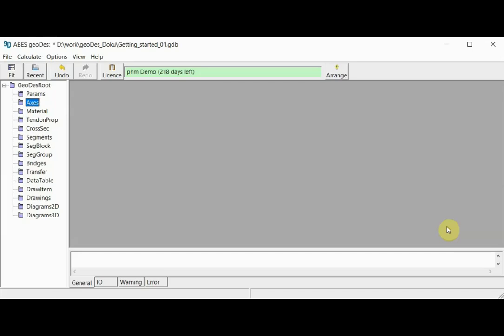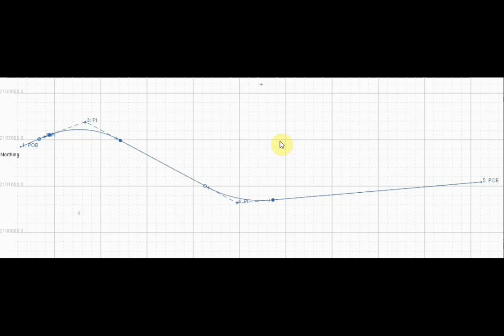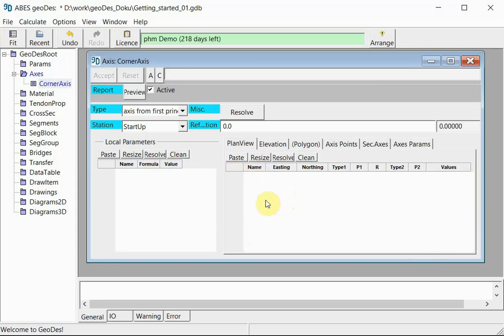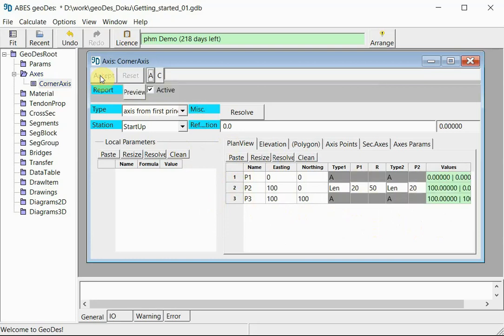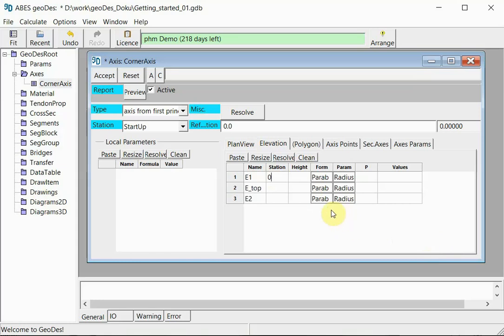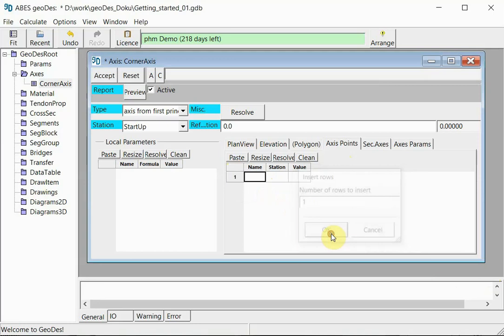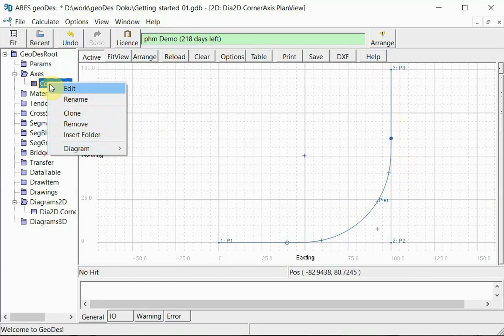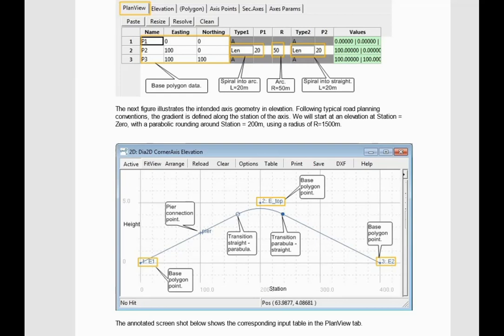Getting Started - Axis Input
Explains how to define a simple bridge alignment in ABES geometry control software, module geoDes.